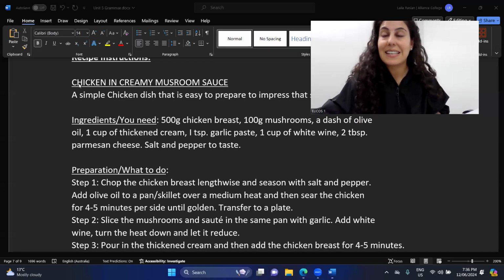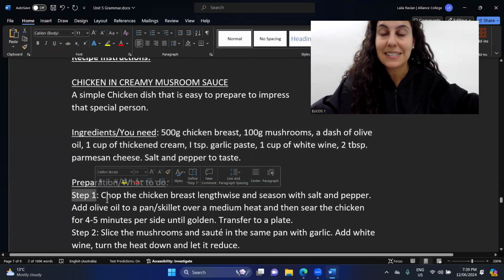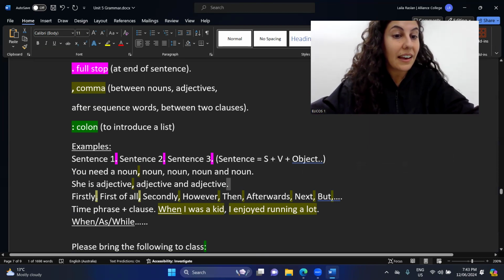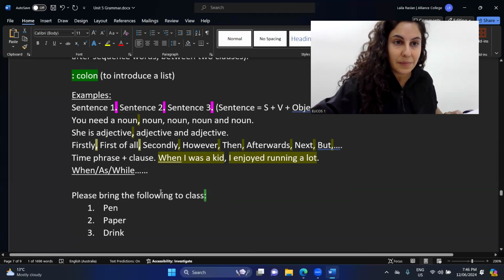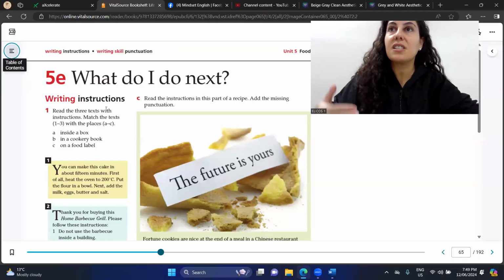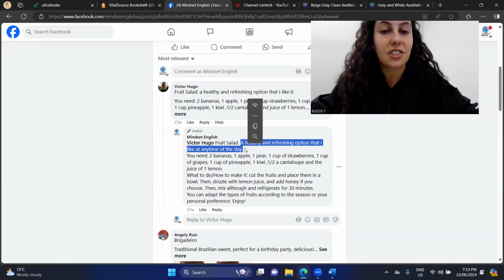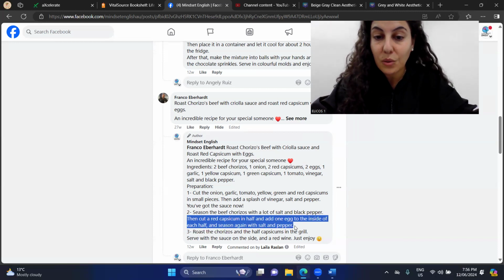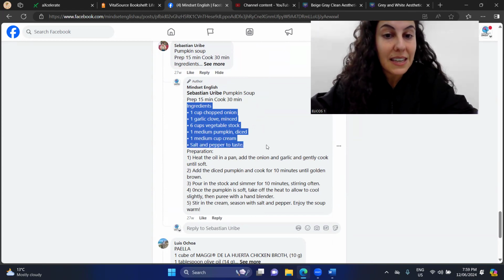#219 | Cooking: Ingredients to Recipes 🍳📝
ESL English language lesson on recipes.

1. Describing Food:
   - Food-related vocabulary.

2. Grammar for Punctuation:
   - Use recipes to see punctuation rules:
     - Full stops (periods) to end sentences.
     - Commas for separating items in a list or clauses.
     - Colons to introduce a list or emphasise information.

3. Writing Your Own Recipe:
   - Why recipes are created and shared.
   - How to write a recipe step-by-step, emphasising clear instructions and precise language.
 - Apply the vocabulary and grammar learned during the lesson.

4. Reading Special Recipes:
   - Share recipes contributed by students.
   - Analyse the language used in these recipes.
   - Discuss any unique or cultural aspects.